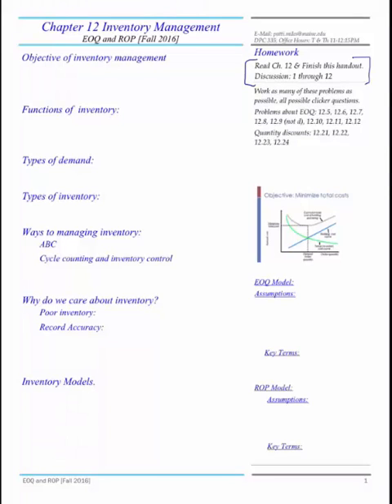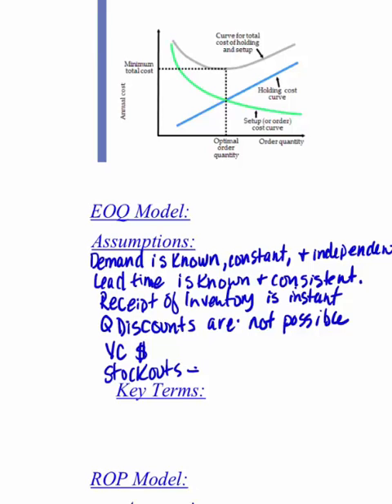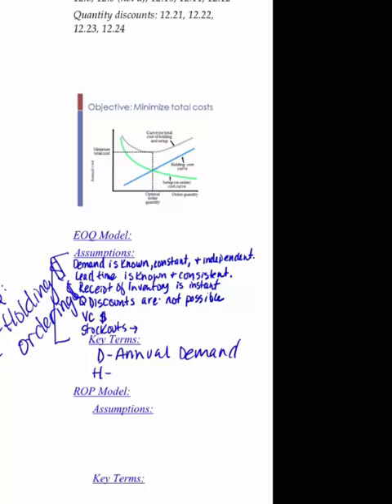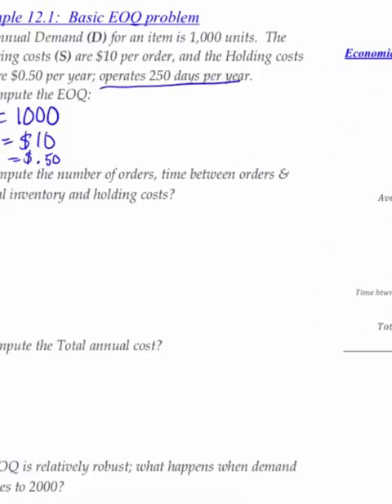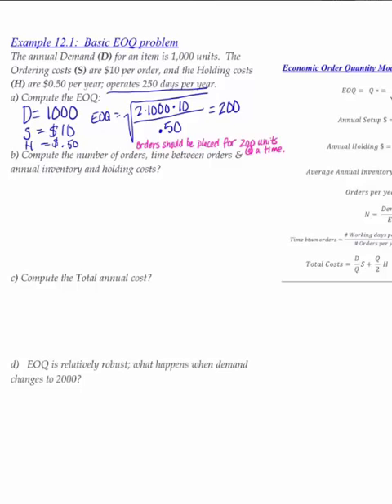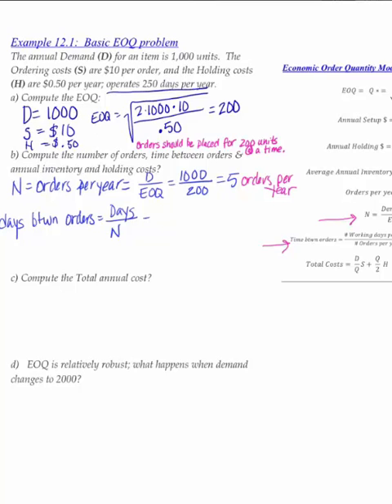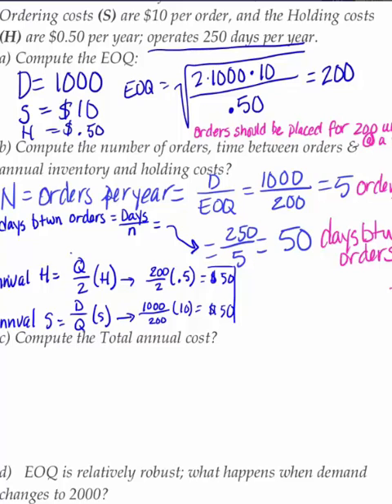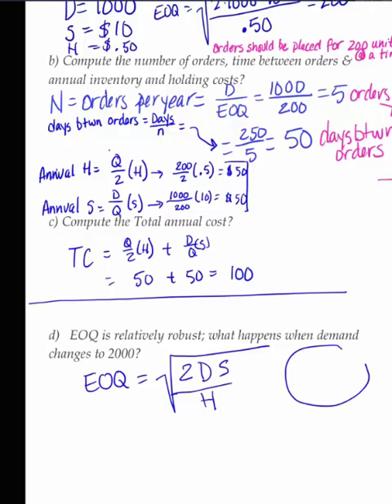Chapter 12 EOQ